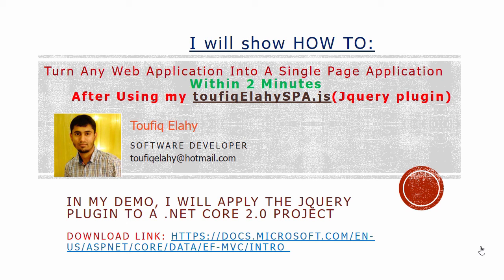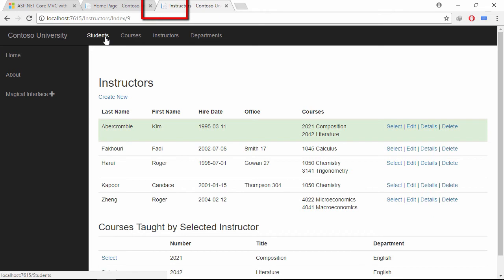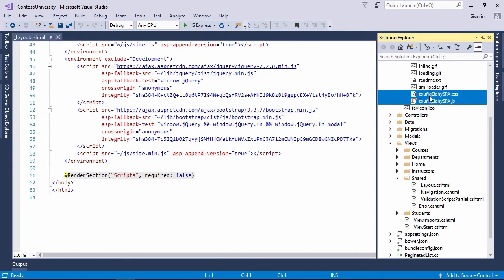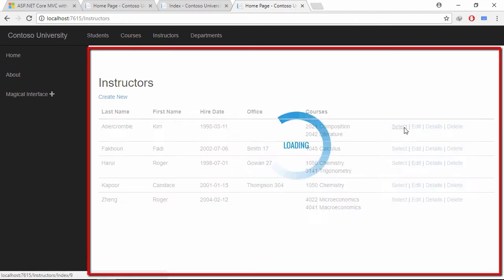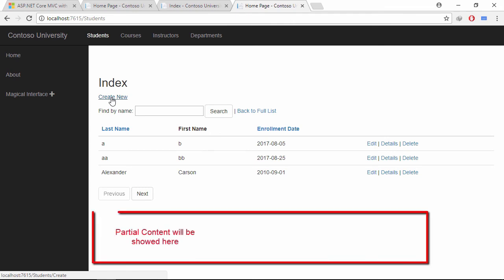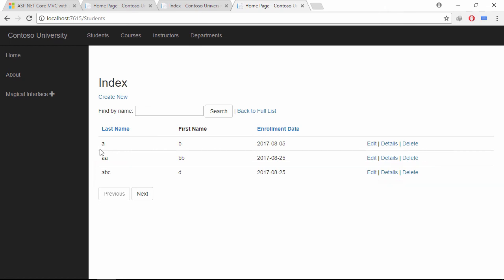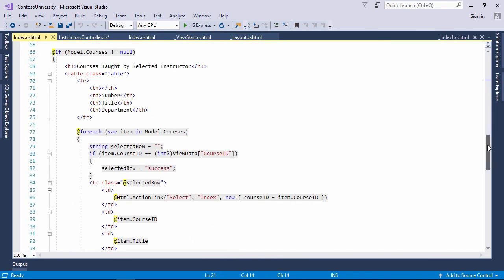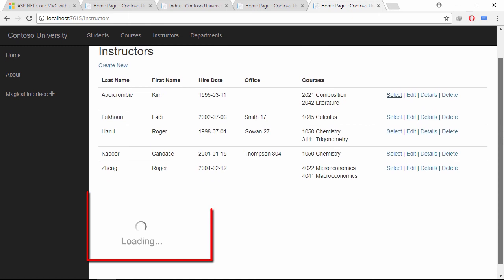The complete ASP.NET MVC Core 2.0 Course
Learn basic fundamentals and advance concepts of ASP.NET Core 2.0

Single Page Application Without AngularJS.
Turning a .NET Core Application Into Single Page Application.

the best and easiest way to turn any web application into SPA application within 2 minutes after using my jquery plugin .. in this demo, i applied my plugin in .NET Core 2.0 project

Creative way to turn any ASP.NET-MVC or ASP.NET Core Application Into Single-Page Application Within 2 minutes after using my (toufiqElahySPA.js)Jquery Plugin. Here, toufiqElahySPA.js is a Jquery Plugin which is responsible to turn any web application into single page application. I developed this Plugin to minimize developer's effort while working on Creating Single Page Application. Let's see, how my Plugin can make developers life better.

Single page applications are more capable of decreasing load time of pages and the amount of data transfer from server to client.

 1.There are several pain points while working with Javascript framework like AngularJs, React, VueJs, Knockout, meteor e.t.c. in a ASP.NET MVC application in order to create Single-Page Application. Few Pain Points Are:
(*)Need to specify routing for each request
(*)Need to modify Server side technology according to Javascript framework
(*)Only possible to debug on run time
(*)Hard-coded data-binding caused too many error
(*)Increase the complexity a lot

 2. developer no need to learn any javascript framework and also no need to write much Jquery code to make Single Page Application after using my Jquery Plugin(toufiqElahySPA.js).
 Note: developer can also use other JavaScript framework(angularjs, knockout, react e.t.c.) side by side with my Jquery Plugin. But no need, i will prove.
3.I applied the Plugin in a .NET Web application. This plugin will also work for Other Web Technologies too. I will show in my future course.
   4.90% of time Developer no need to Create View-model Classes.
4.This course is so important to Developer who loves:

Strongly Typed data-binding(Razor code),
 Compile time error checking,
auto code completion(IntelliSense),
Re-usability ,
not to get Run-time error unexpectedly ,
to get rid from complexity should definitely take this course.

Why (toufiqElahySPA.js)Jquery plugin is better than any JavaScript framework:

(1) Developer won't need to write too much Javascript code after using my plugin wheres developer usually writes too many javascript code while working with AngularJs(javascript framework)

(2) Developer won't need to write Jquery ajax code because the plugin has ajax function specified which will be called automatically as a common function

(3) Developer won't need to specify routing as like AngularJs because My plugin will follow ASP.NET MVC routing by default.

(4) Developer can learn using my plugin easily and quickly. just need to follow only 5 rules of my plugin and any complex scenario can be achieved through this plugin like AngularJs [i will prove]

(5) Developer can also make Single-Page app even not following those 5 rules of the plugin. Those rules are for critical situation. First 2 rules is enough to solve any heavy lifting work.

What technology is used in front-end?
Mainly Jquery,HTML & Razor Code

What technology is used in back-end?
c#, Linq, ASP .NET-MVC, Entity Framework

What tools you will need?
Any Version of Visual Studio will Work but try to get Latest Updated Version,
ASP.NET Core 2.0 will need to be installed in your Machine,
Any browser Whatever you like most

Why I applied My Plugin to Asp .NET Core application:
Cross-platform needs.
High-performance and scalable systems.
All coding best practices (asynchronous programming, dependency injection)

Within this course I will Show:
 How powerful and complex cross-platform single page application we can build with my Plugin  And how my SPA technique can improve the Software performance both on server and client side.

How toufiqElahySPA.js(jquery plugin) works:
If End user click any Link or submit any Form or click Backward or Forward button on browser, the common ajax function of the Plugin will be invoked automatically.
5 rules of the plugin to handle critical situation:
I will explain all these 5 rules in 10 minutes within this course. True fact is: learning these 5 rules are enough to learn this entire Course. Learn By Doing.